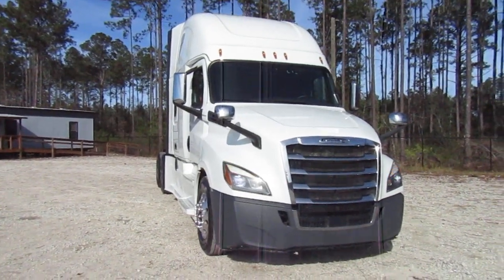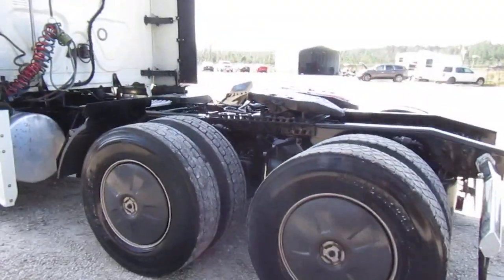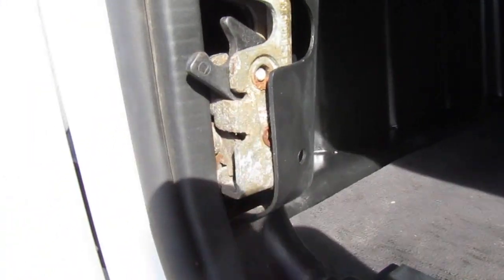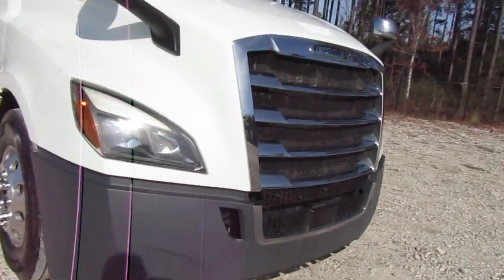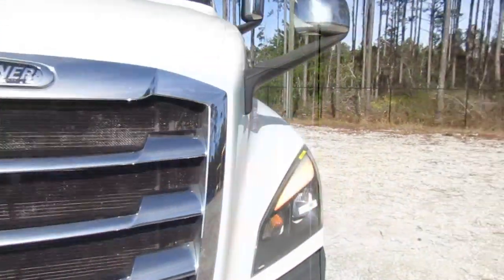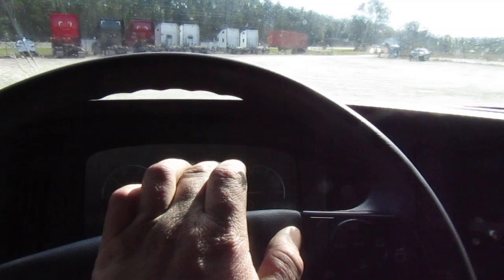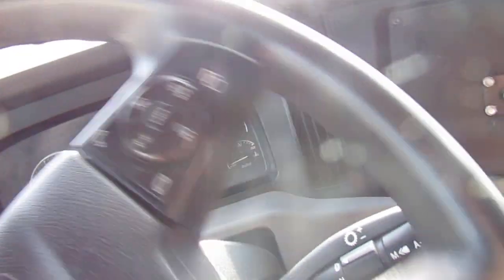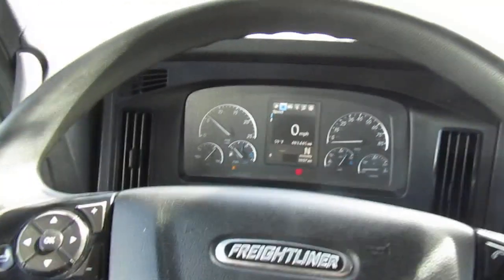2019 FREIGHTLINER CASCCADIA STOCK# KS2621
2019 FREIGHTLINER CASCCADIA for sale at Jax Truck Center in Jacksonville FL. Super clean truck 483k miles comes with 6 month 50k mile warranty! A.P.U!